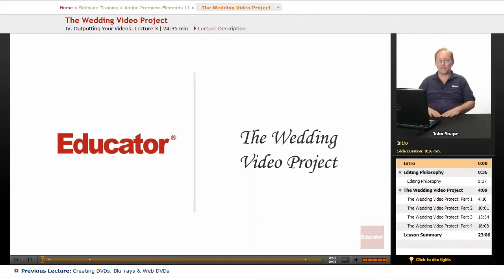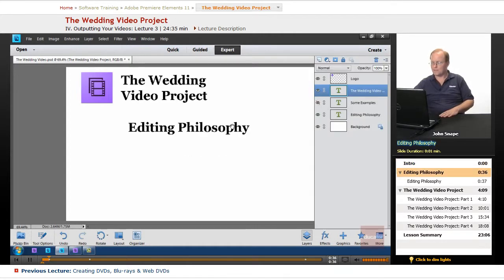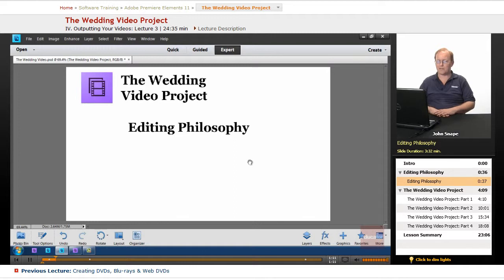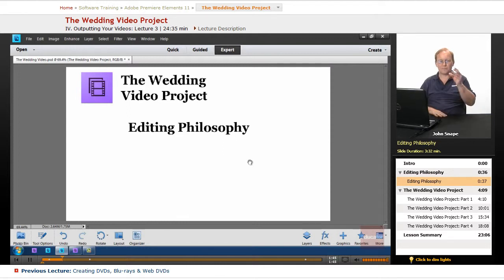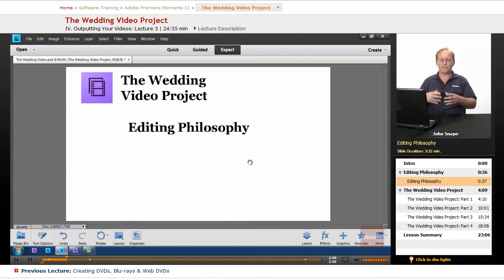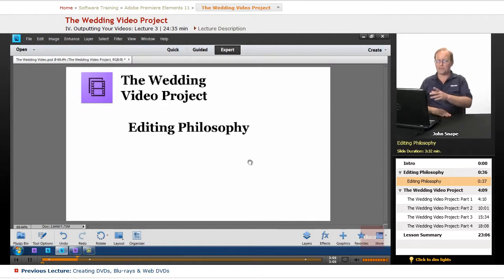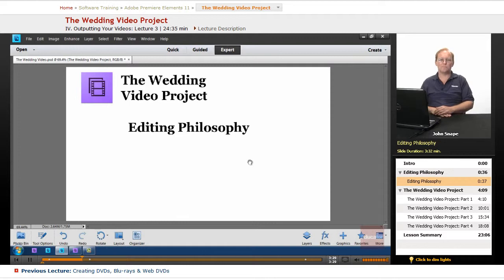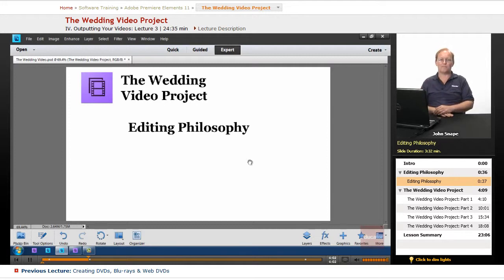"The Wedding Video Project" | Adobe Premiere Elements 11 with Educator.com